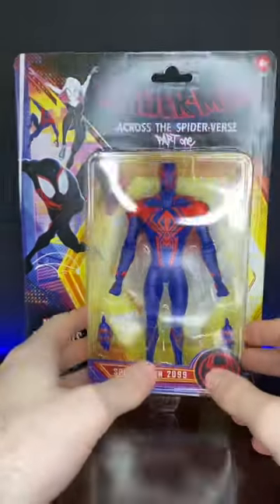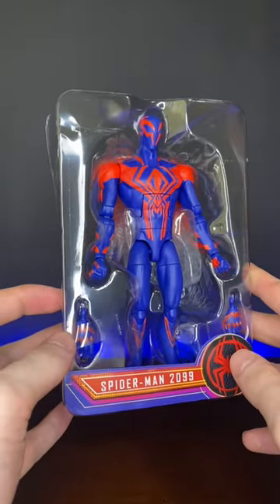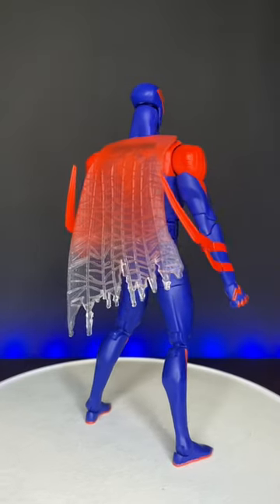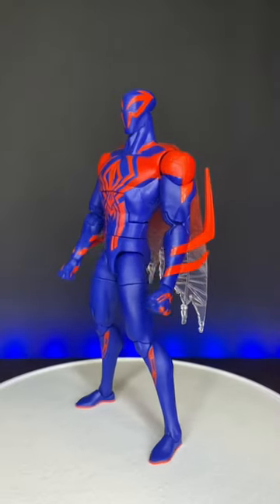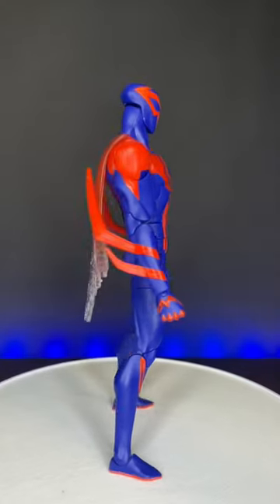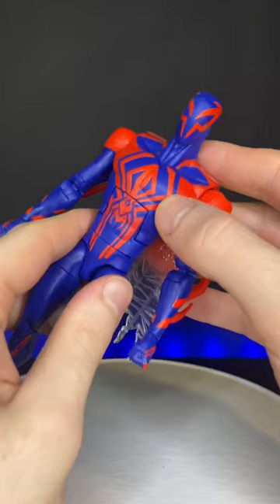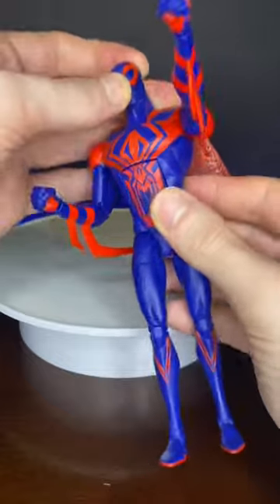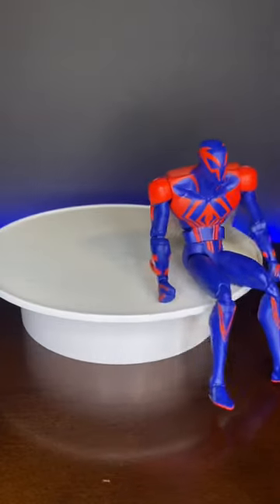Not sure abt this 🤔